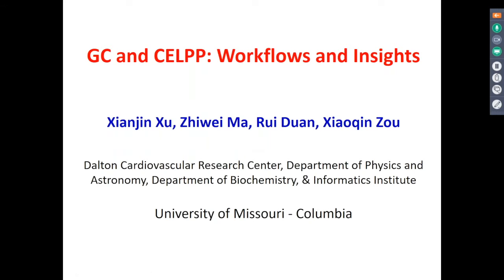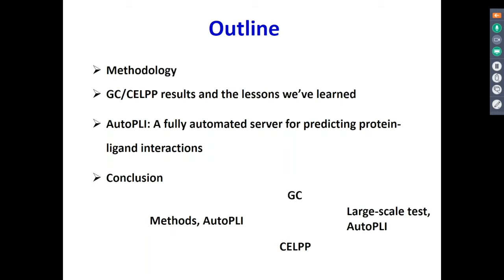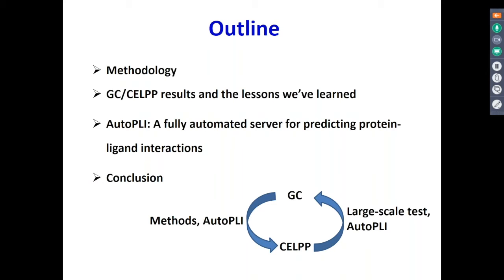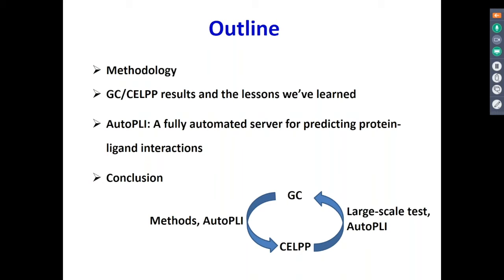D3R 2018 Workshop - Zou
GC and CELPP: Workflows and Insights